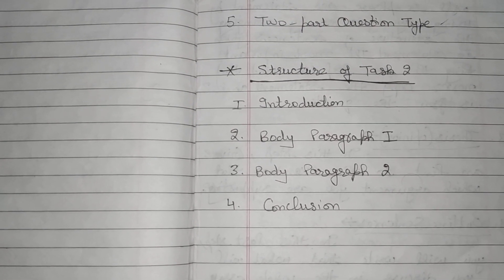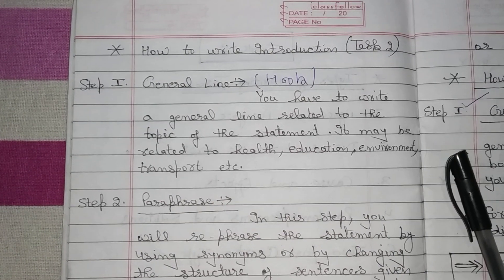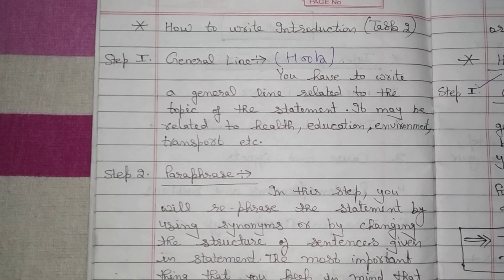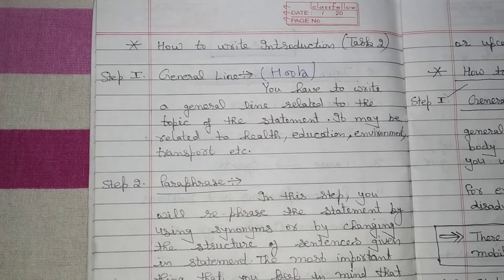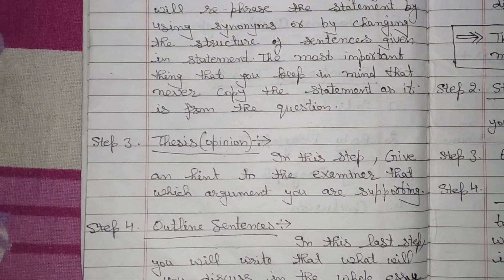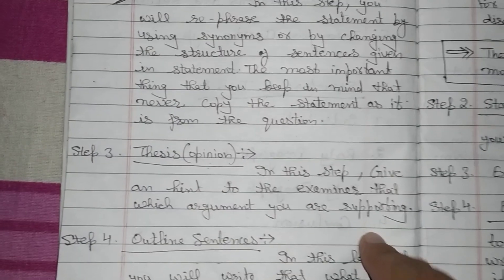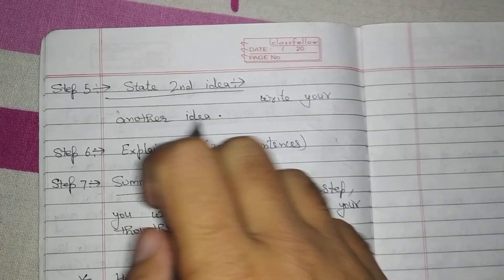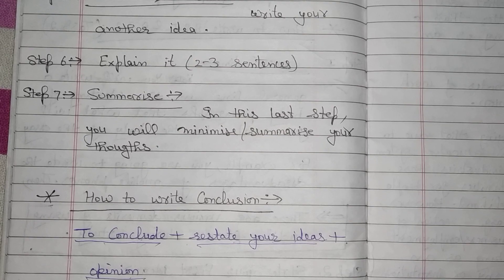9.0 Bands writing Task 2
Structure of writing task 2